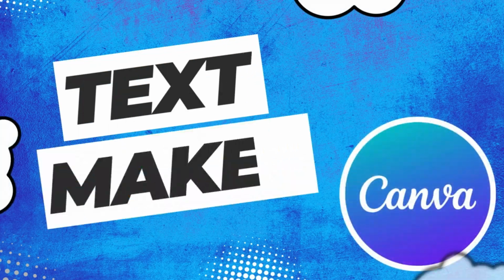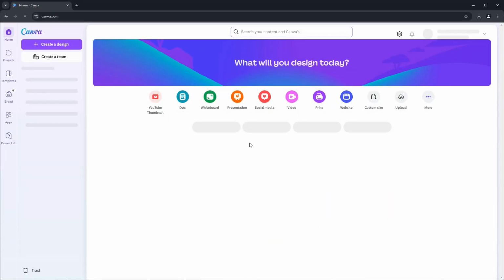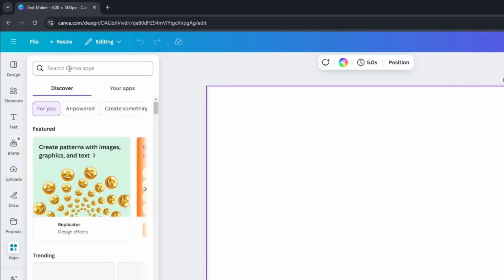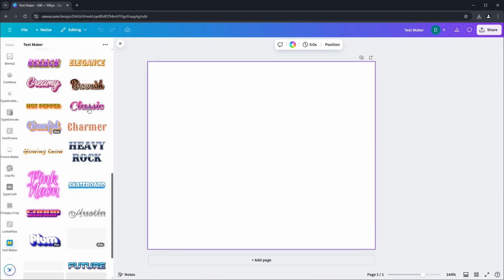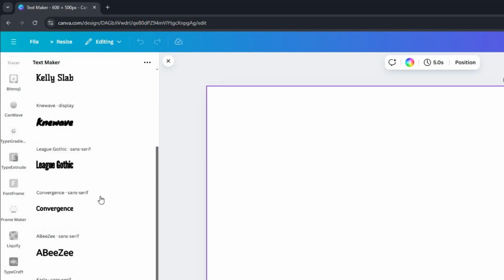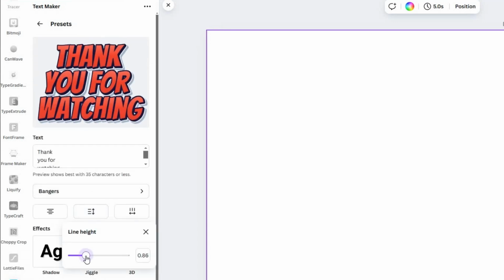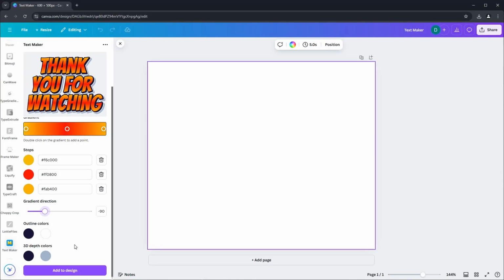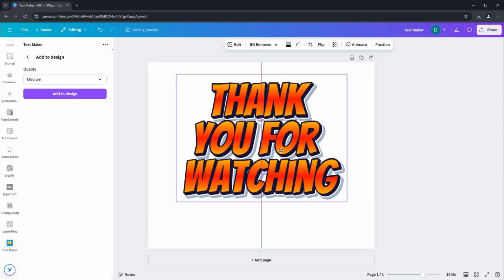How to use Text Maker in Canva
Learn how to use Canva's Text Maker like a pro! In this step-by-step tutorial, we’ll guide you through accessing and customizing text in Canva to create stunning designs. From choosing styles to adjusting fonts, colors, and gradients, this video covers it all. Perfect for beginners and creatives looking to elevate their designs.